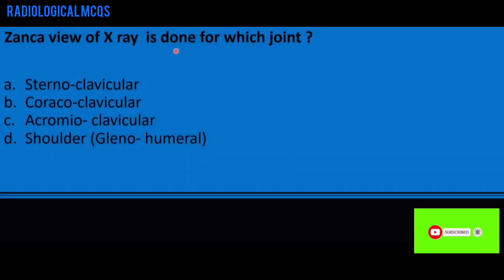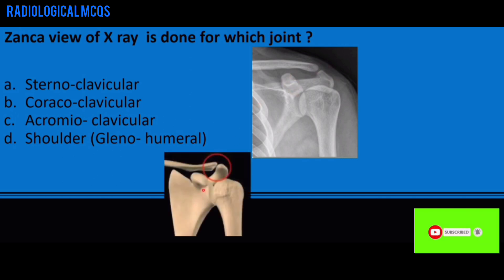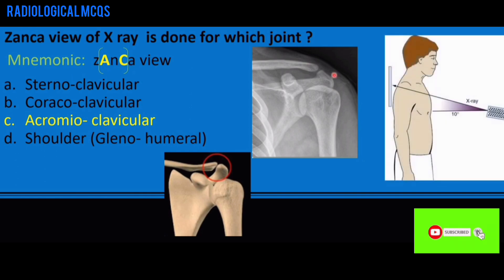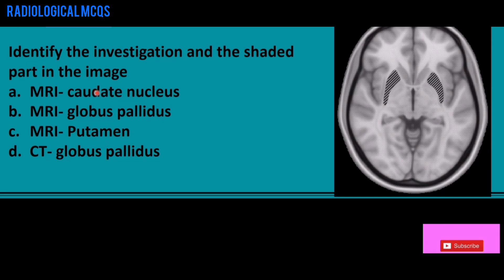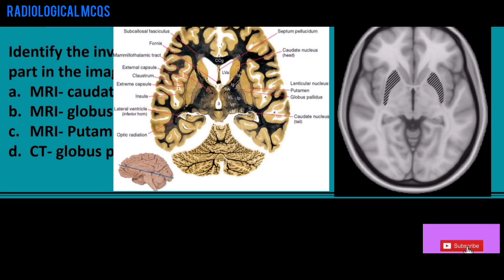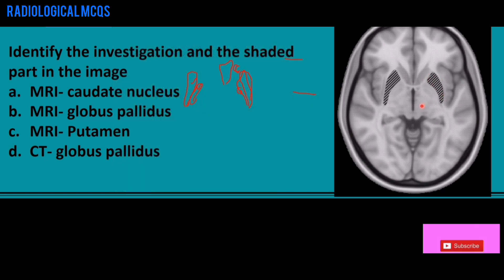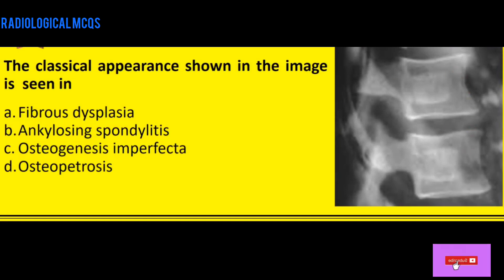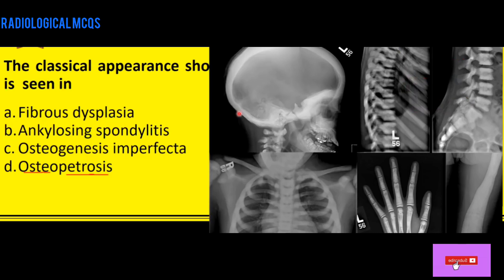Aiims new Delhi radiography questions.